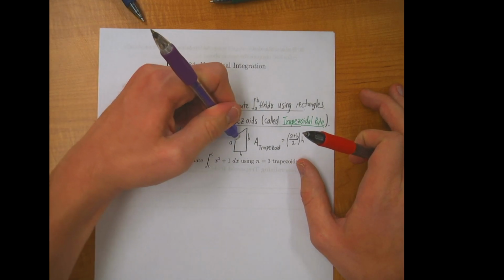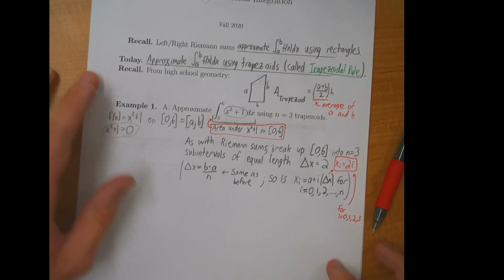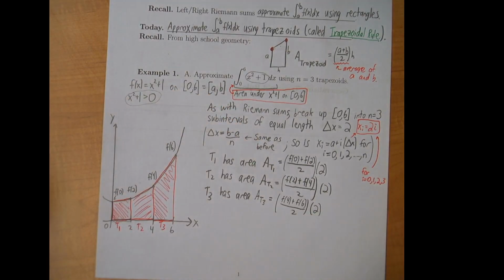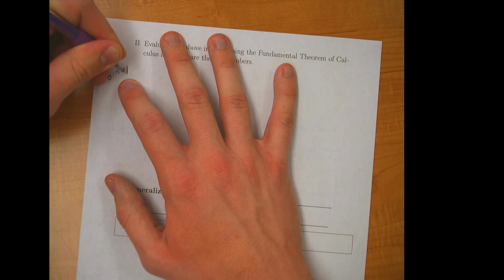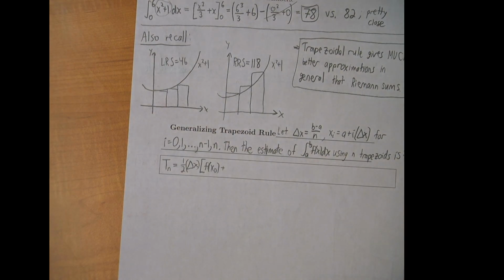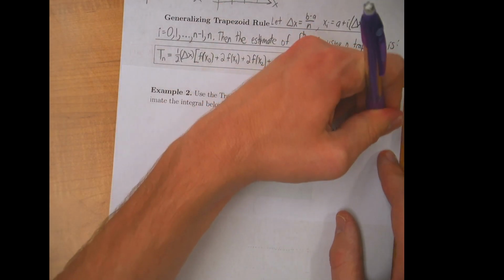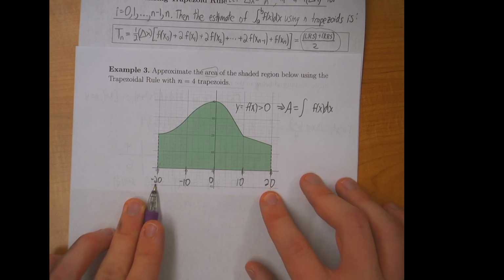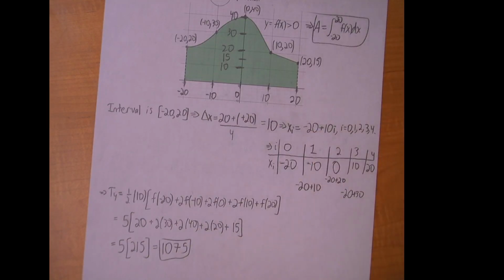Purdue MATH 16010 Lesson 34-Numerical Integration